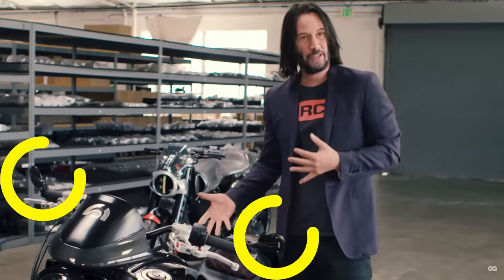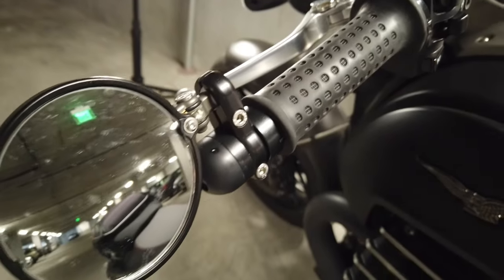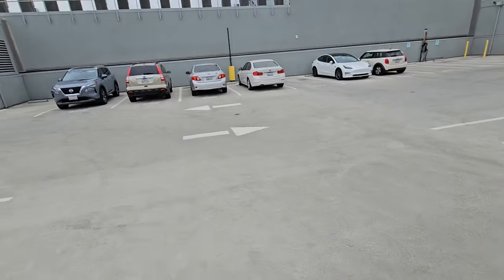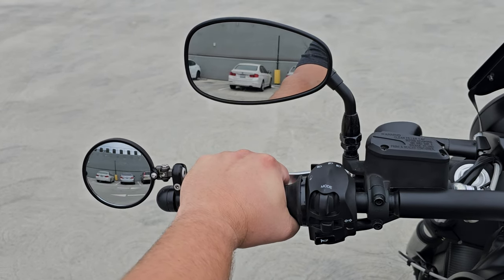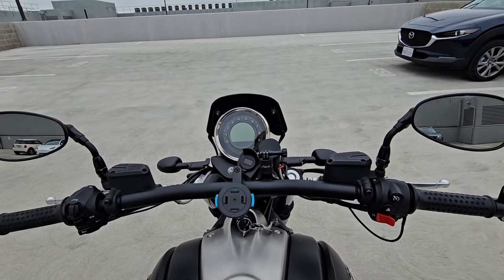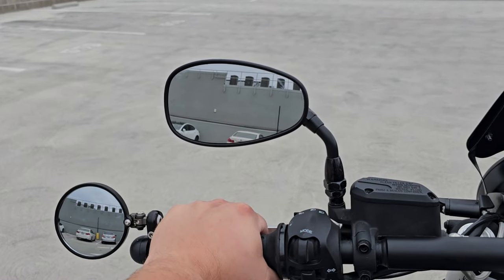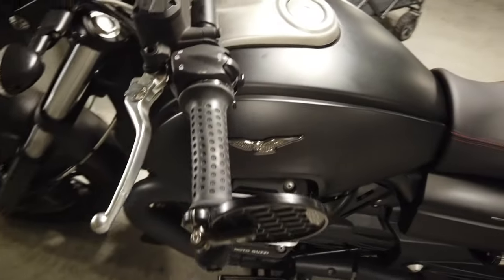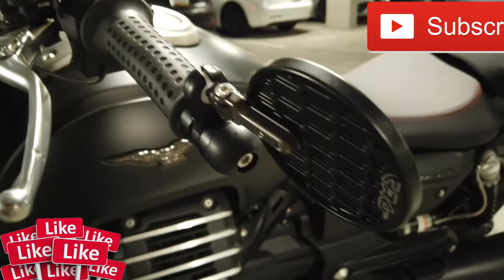The one motorcycle mirror to rule them all!!!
I showcase/Review my favourite motorcycle mirrors.
The CRG Hindsight Lane Splitter series.
The exact model on my bike is the
CRG Hindsight 3" Lane Splitter Exo

Replacement Glass
CRG Hindsight
CRG Blindsight

And yes I should have cleaned my mirrors before the video…

0:00 Flash Intro
0:26 Keanu/Arch Bikes
1:14 Field of view
2:00 Vibration
2:23 Folding